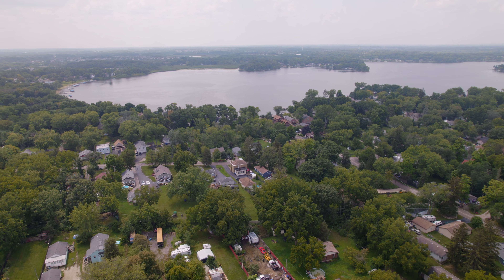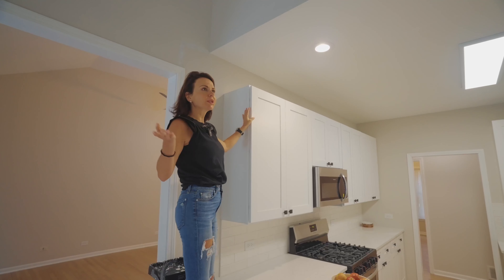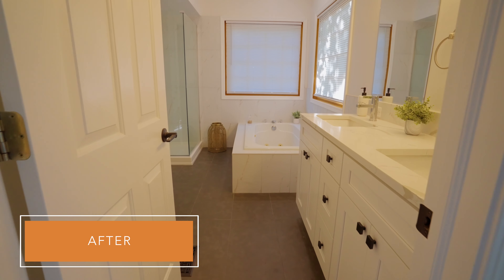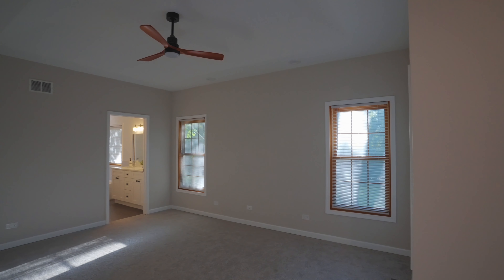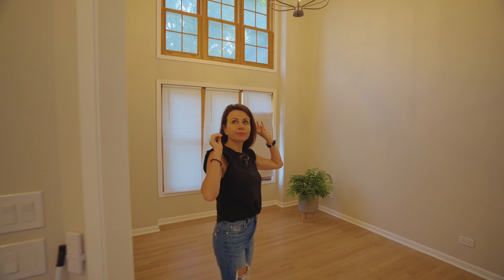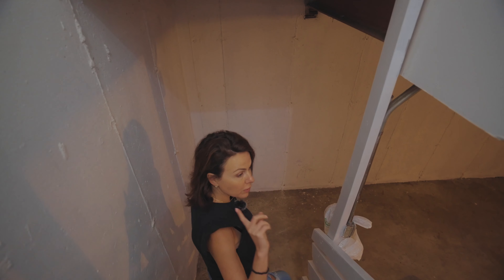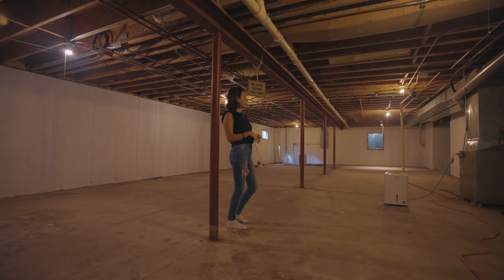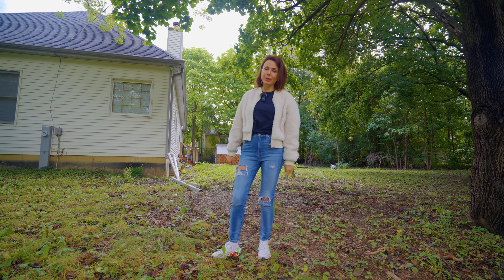We BOUGHT this PROPERTY and RENOVATE it | What you can buy in Round Lake, Illinois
Facing property issues like mold, structural damage, short sales, foreclosures, or any other concern, we've got you covered🏚️